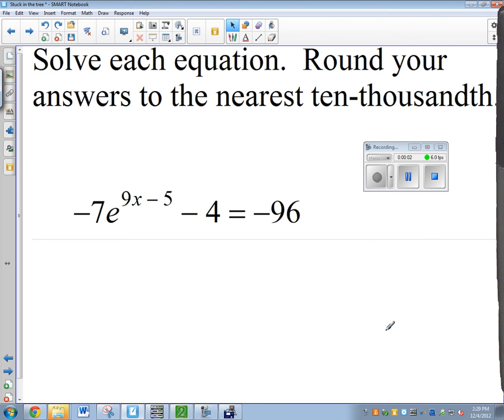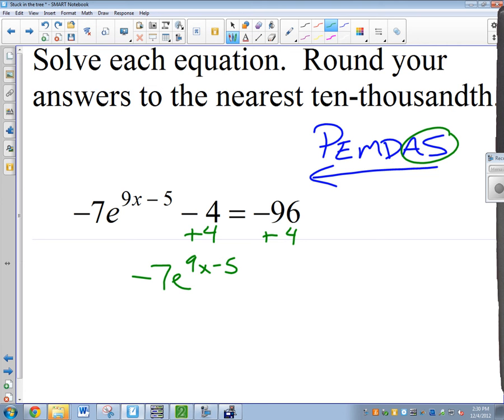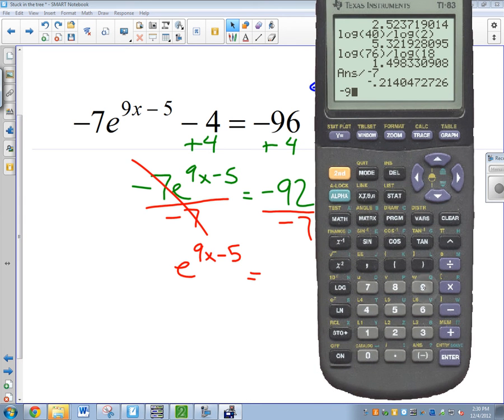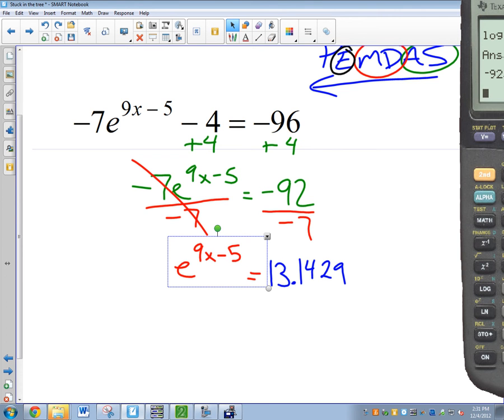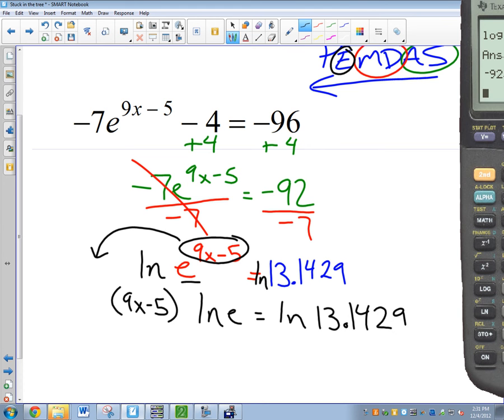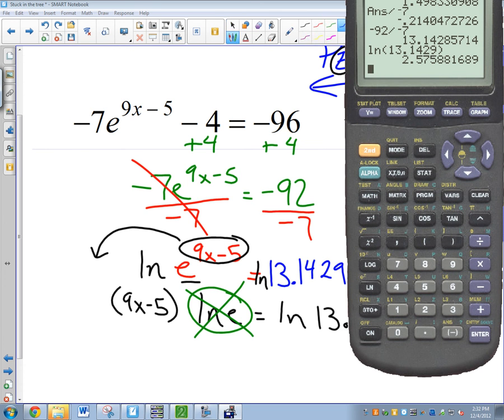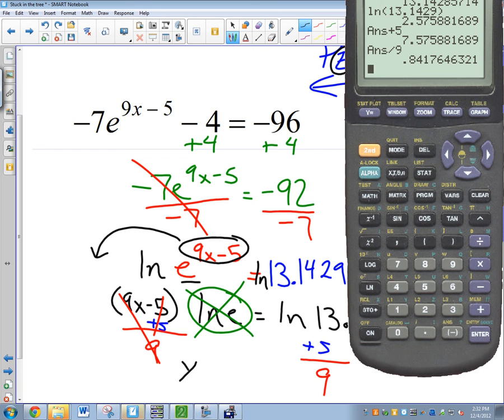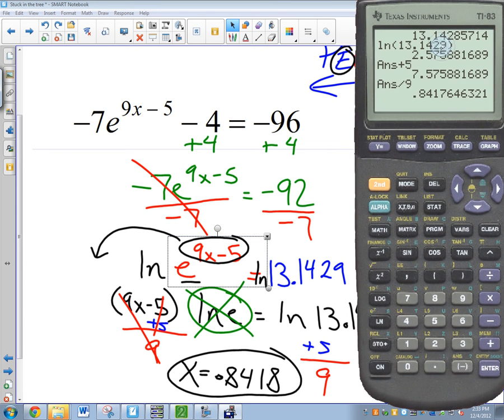More Solving Exponential Videos - Schwanekamp Exponential Equations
More Solving Exponential Videos
Schwanekamp Exponential Equations